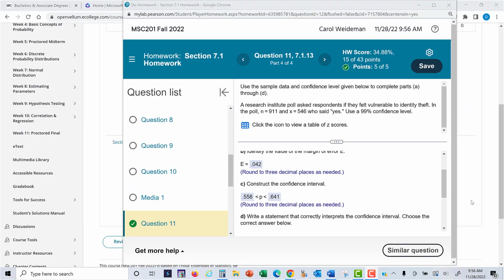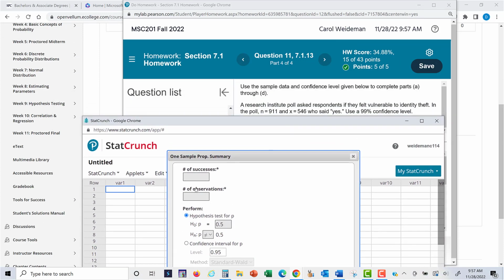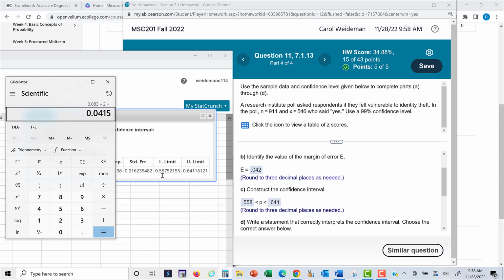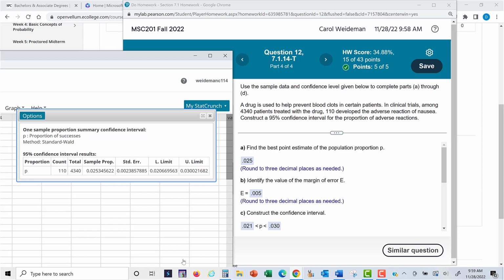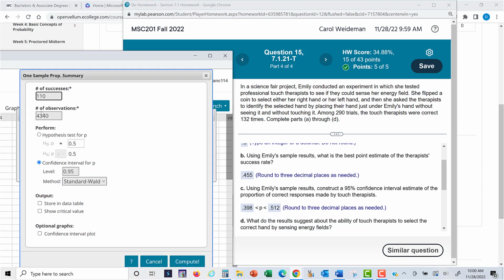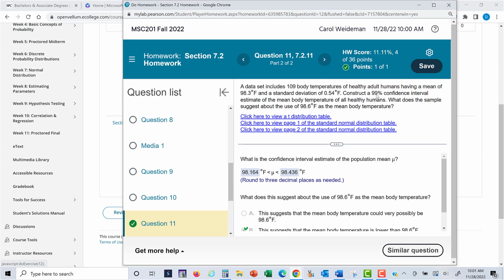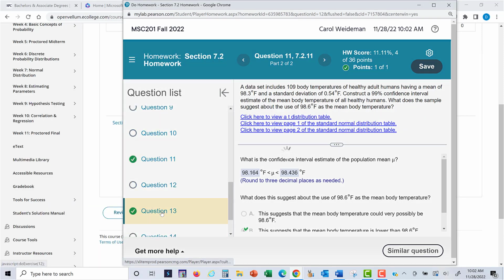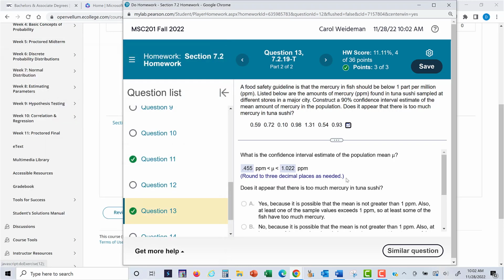Section 7.1 7.2 problems